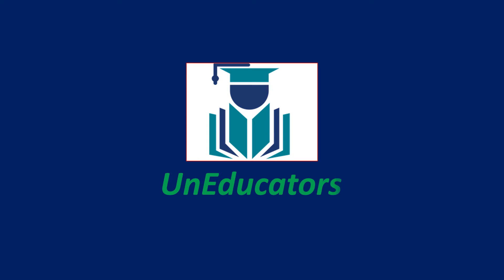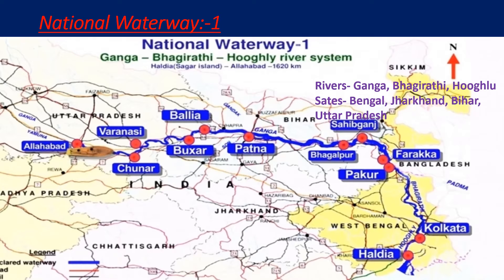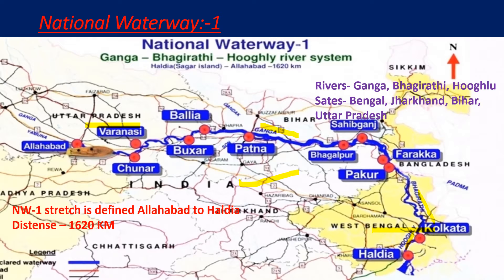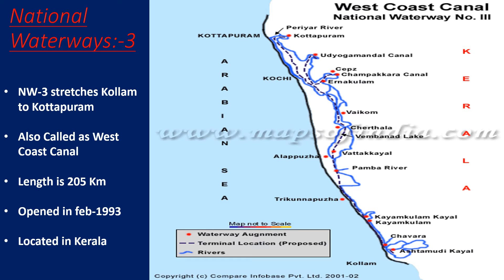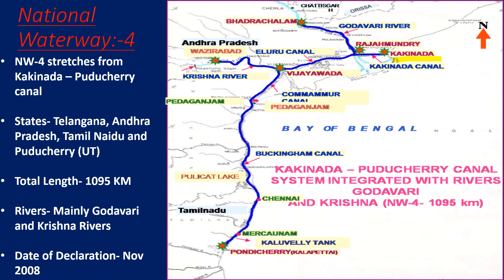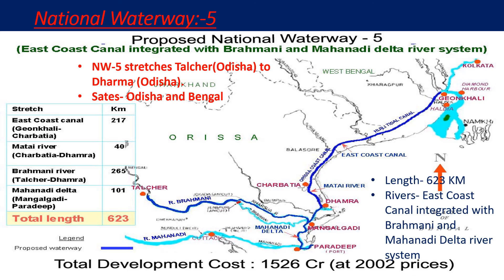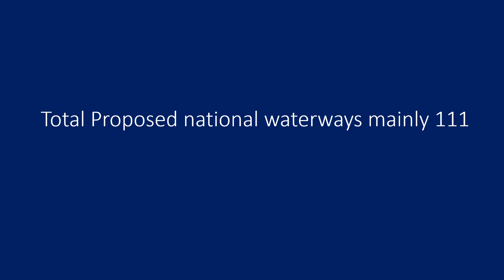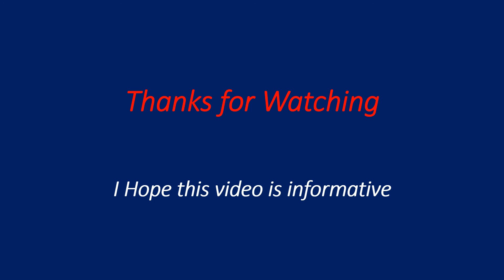National water ways, Inland water ways in India, Internal water ways in India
national in land water ways in india as well as propsed national water ways full details